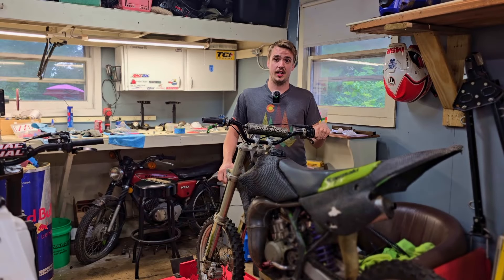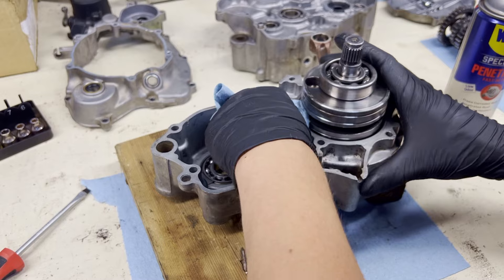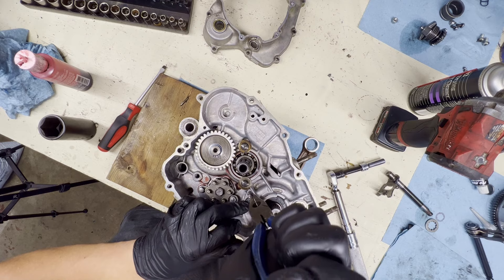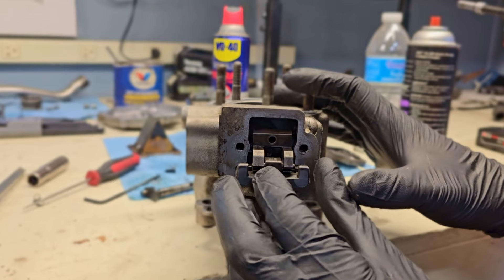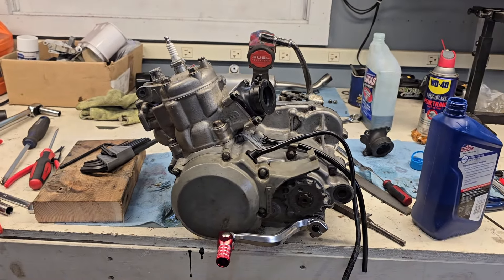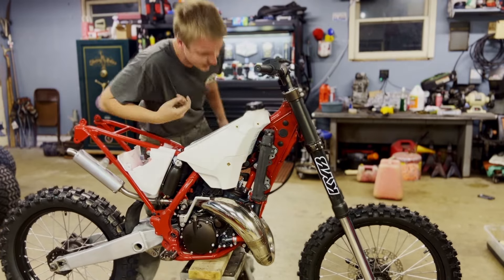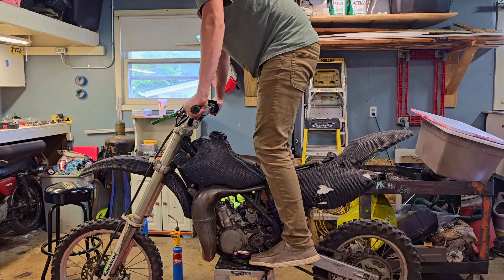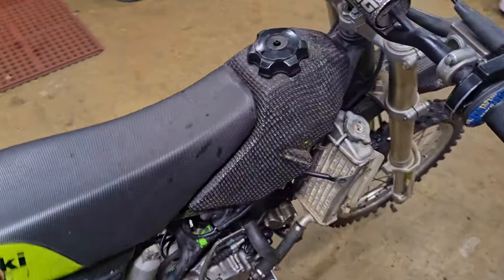KX80 2 Stroke Revival: Rebuilding The Engine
If you're in need of Vapor blasting services or zinc plating, go check out Nick over at NicksVaporHoningServices for your needs!

Are you in need of a replacement fuel tank?

Make sure to check out Cerakote if youre looking for an ultra thin Ceramic Coating to take your build to the next level!